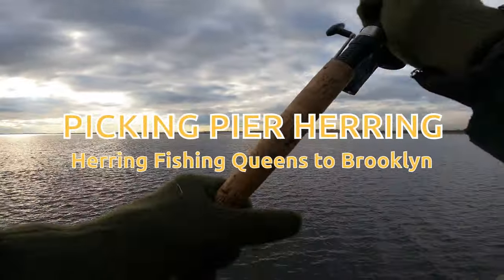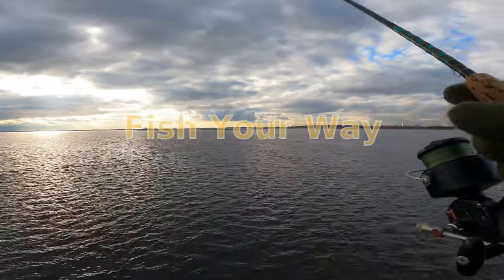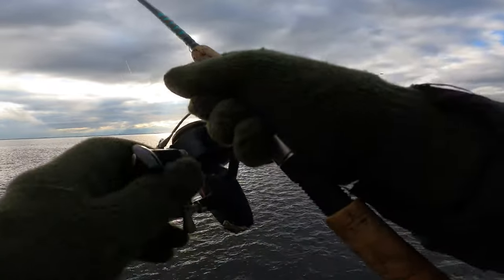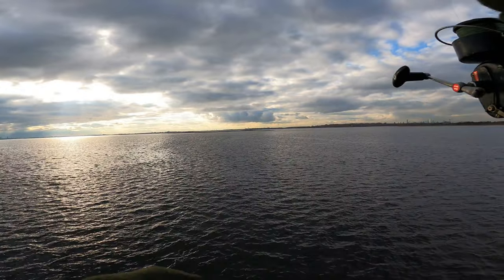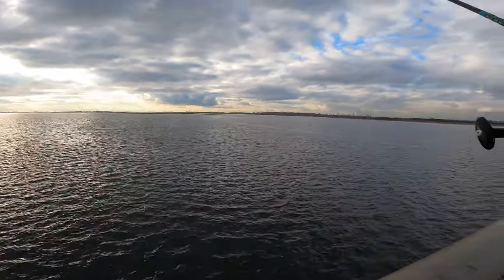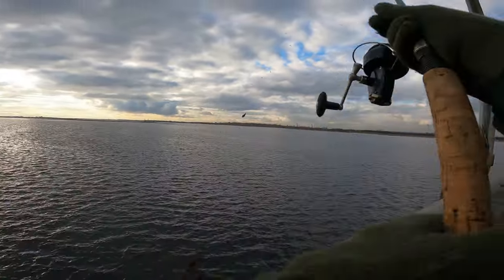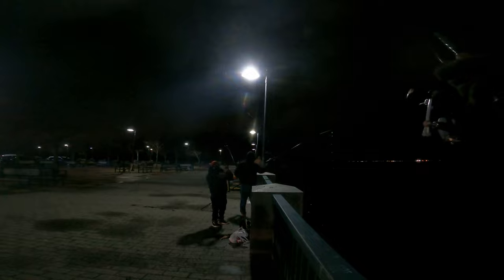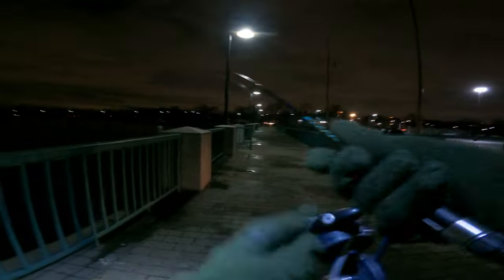Herring Fishing - PICKING PIER HERRINGS - Queens to Brooklyn NYC, NY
Herring Fishing - PICKING PIER HERRINGS - Queens to Brooklyn NYC, NY.  Herring fishing.  Three ways it can go.  One, no fish at all for you.  Two, a slow pick.  Three, and everyone's favorite, full racks of herring from day to dark.  Today was one and two for me.  Tried first in Queens for one, then I headed into Brooklyn for two.  Take my word.  The potential for three is out there.  If you are looking to maximize your catch on a pick of herring be sure to rig proper.  I use a single sabiki and flasher.  For a pick herring bite it pays to double or triple your rigs, use long rods, floats, flashers and lights.  You will have the water column covered.  I am happy using one rig but I know folks come from far or may only have limited time to fish a bite.